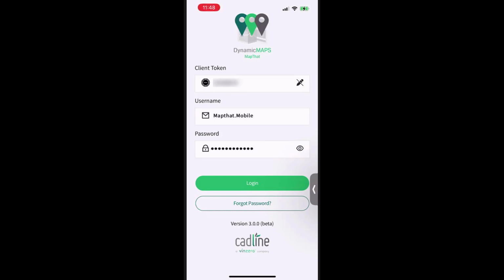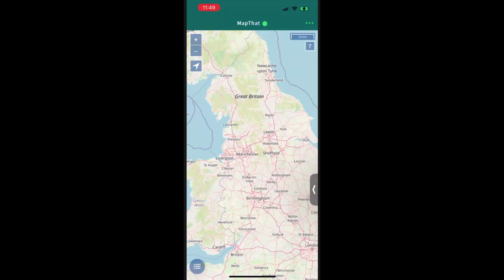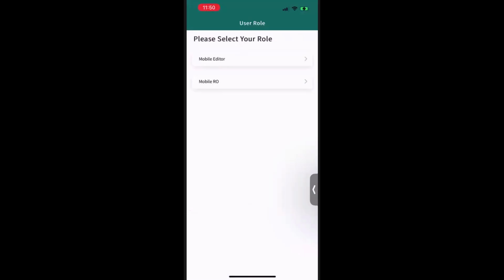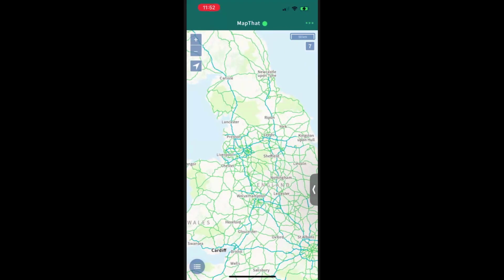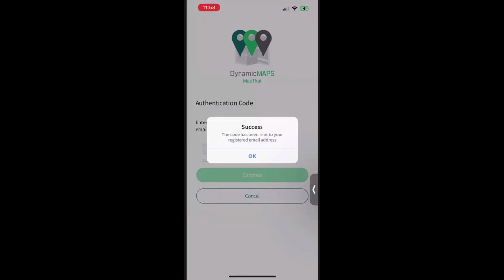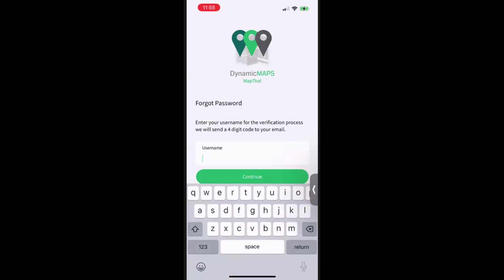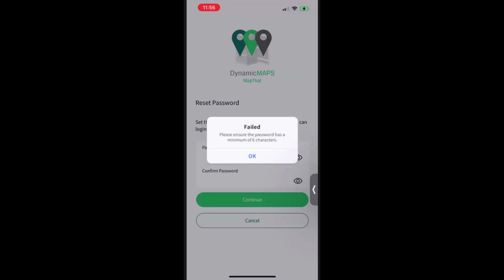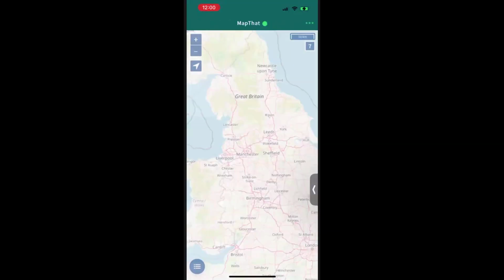MapThat Mobile – Login